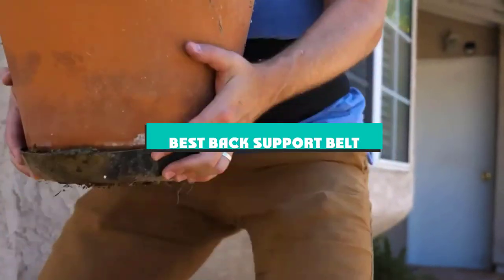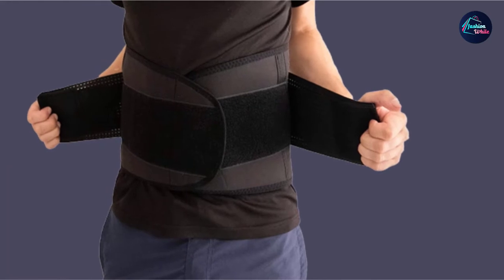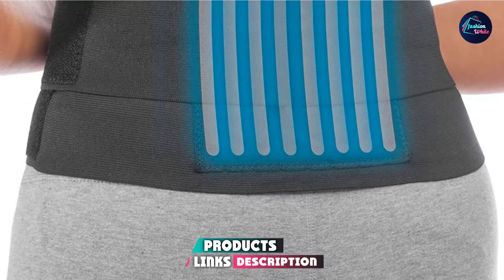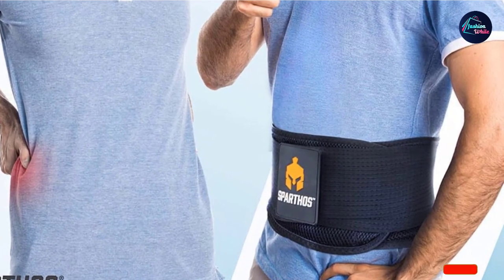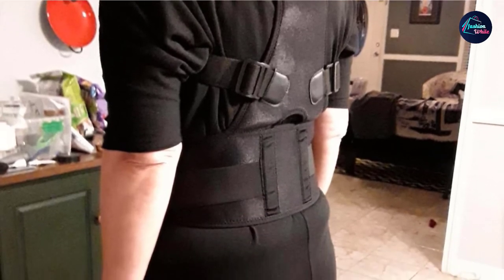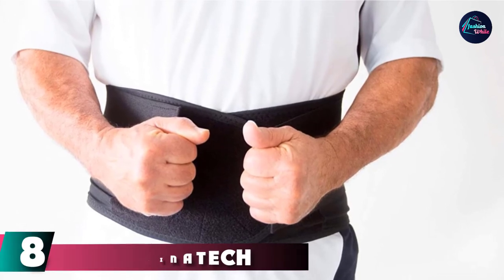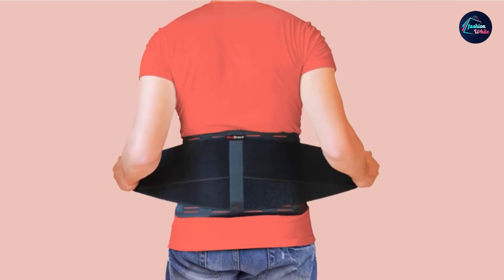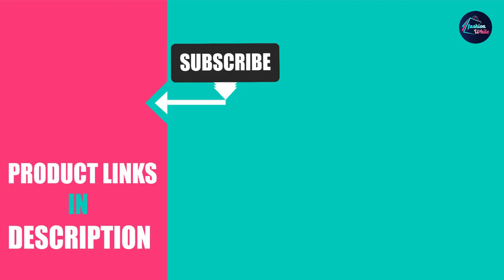Best Back Support Belt In 2024- Top 10 New Back Support Belts Review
Links to the Best Back Support Belt we listed in today's Back Support Belt Review video & Buying Guide:

1 . Riptgear Back Brace
2 . Flexguard Lower Back Support Belt
3 . Mueller Adjustable Back Brace
4 . Sparthos Back Brace
5 . King of Kings Lower Back Brace
6 . FlexGuard Support Adjustable Back Brace
7 . Mueller Lumbar Support Back Brace
8 . NeoMedinaTech Lumbar Support Black Belt
9 . AidBrace Premium Back Brace Support Belt
10 . ComfyMed Premium Quality Back Brace CM-102M

What is the Best Back Support Belt in 2024?

In today's video we reviewed the Top 10 best Back Support Belts on the market in 2024. We made this list based on our personal opinion and we ranked them in no particular order, after doing our research based on their prices, quality, durability, brand reputation and many more.

After watching this video you will know which are the best budget, top selling and top rated Back Support Belt on the market today.

If you choose from this list you can be sure that you buy one of the best Back Support Belts available today.